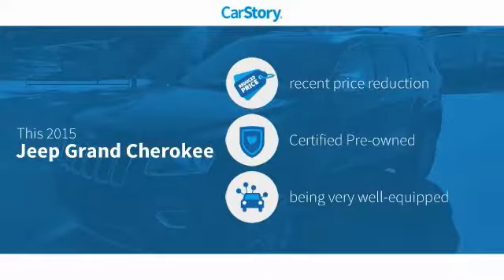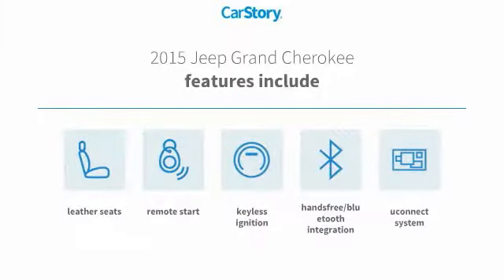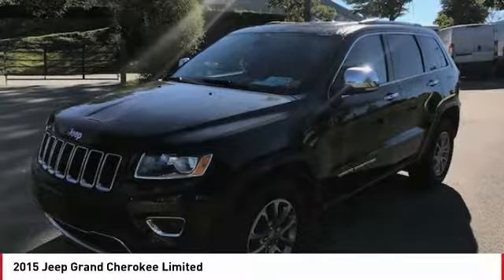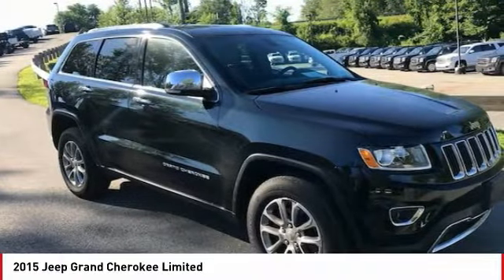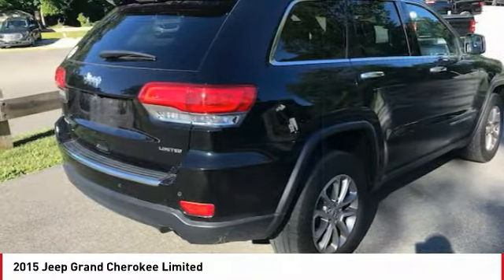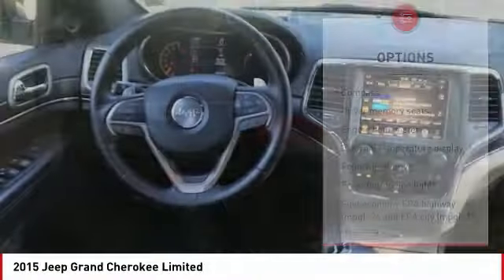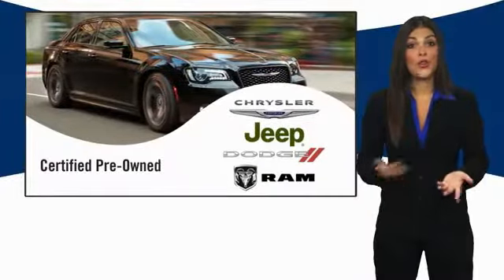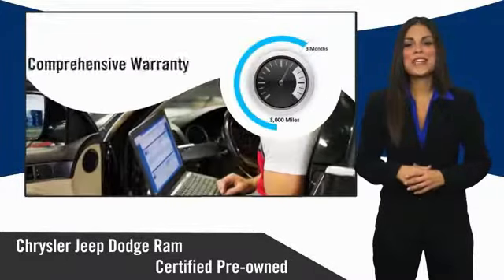2015 Jeep Grand Cherokee Limited Used P0735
2015 Jeep Grand Cherokee Limited - $27480

Don't miss this 2015 Jeep. Make a great choice today with this must-have . Learn more about this  by contacting the dealership today and own it today.